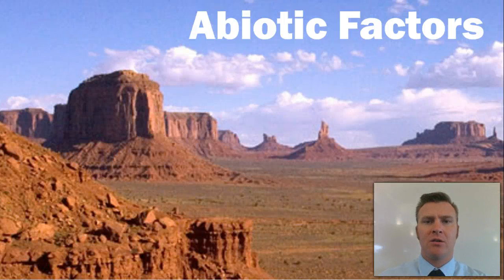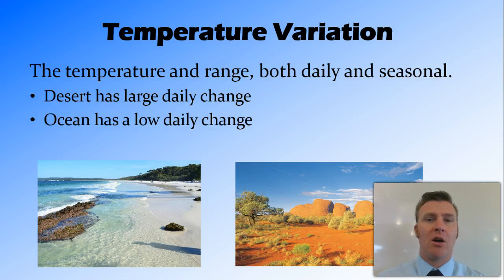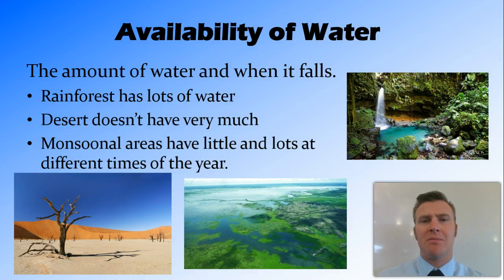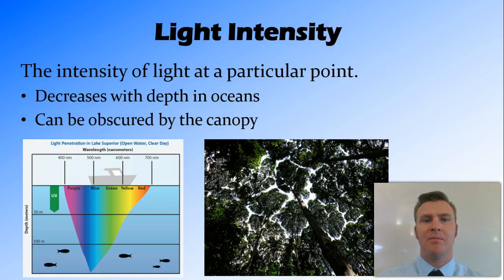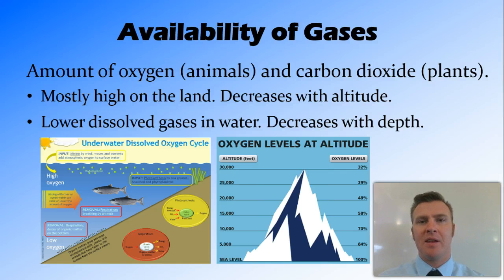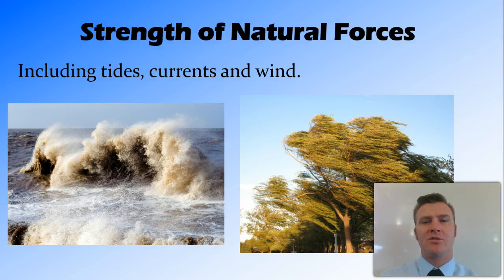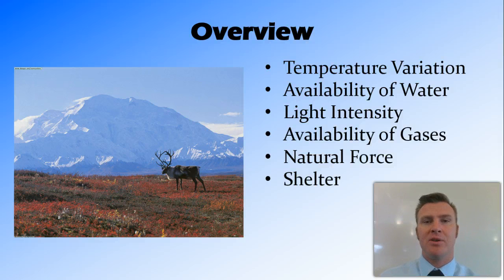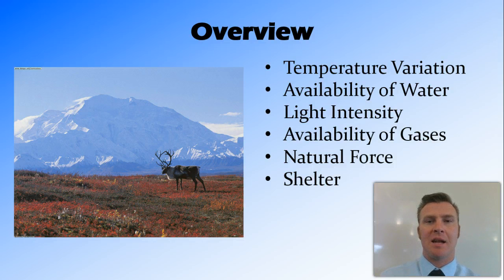Abiotic Factors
Ecosystems and Habitats: Lesson 2